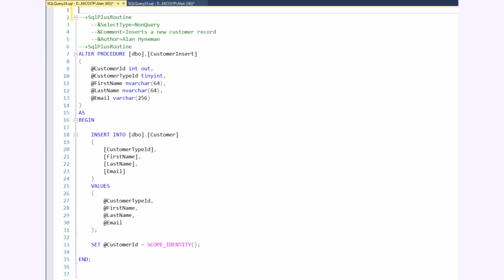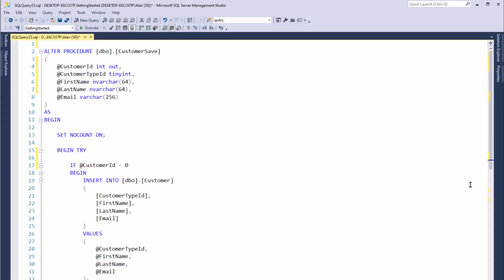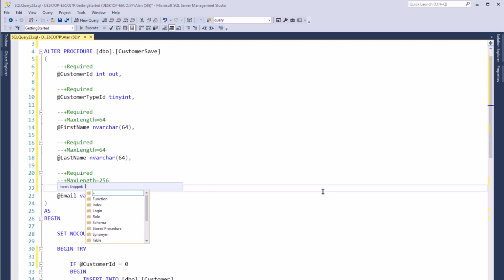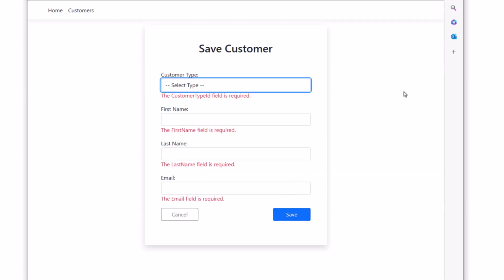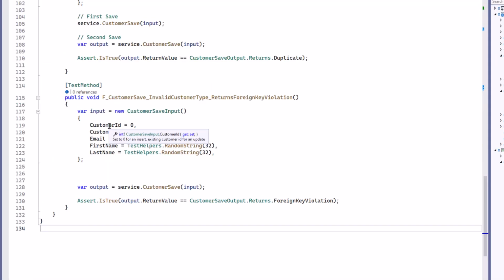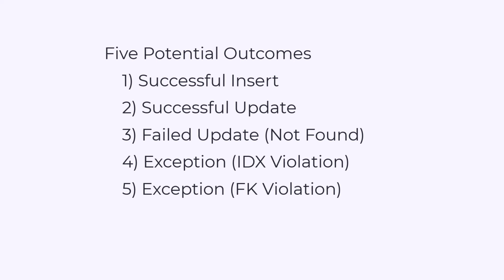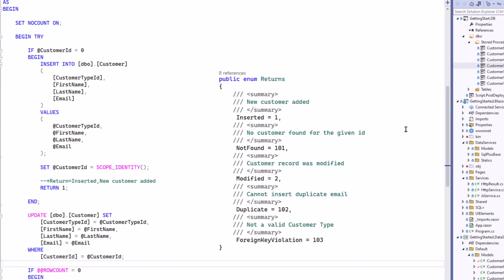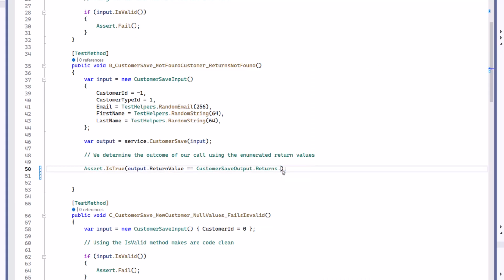Level up your SQL with Sematic Tags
SQL+ is the Best ORM for C# and SQL Server and we proved it every day.

In this second part of the getting started with SQL+ video series, we illustrate how to use SQL+ Semantic Tags to control parameter validation,  display properties, comments, and return values to build more robust data services.

For those  dot net developers who prefer to work with SQL, there is simply no better tool available.